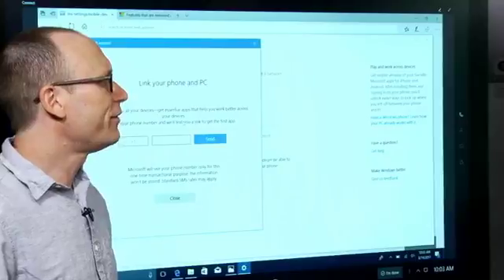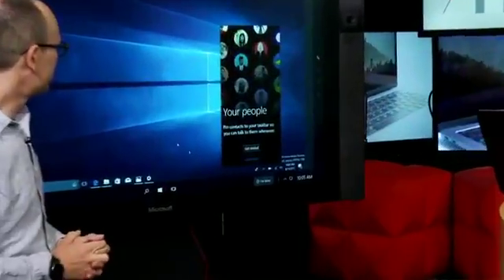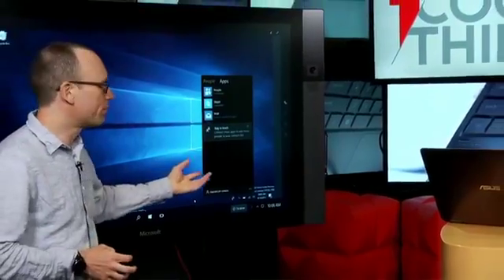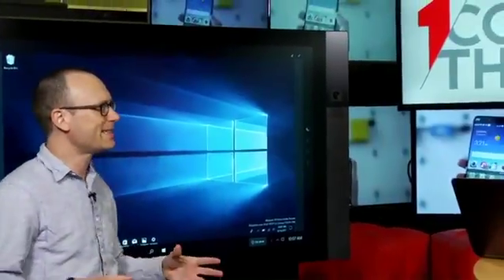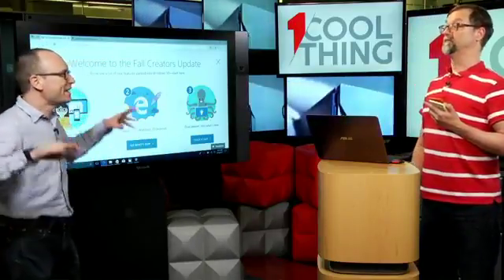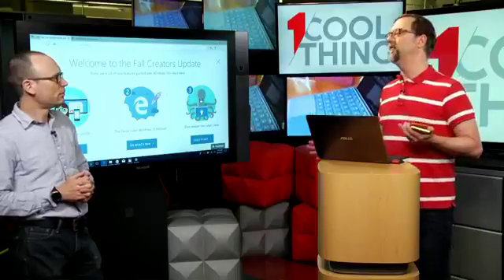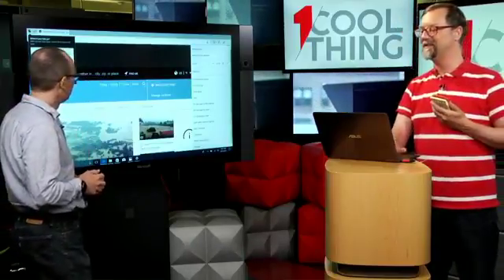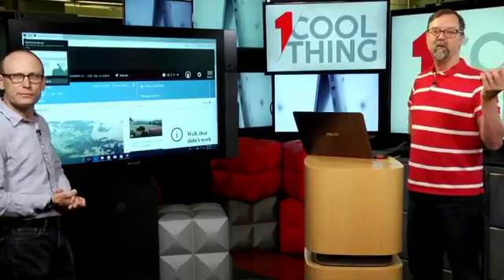Microsoft Windows 10: One Cool Thing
What's new with Windows 10?

Read the entire review of Microsoft Windows 10 right here!